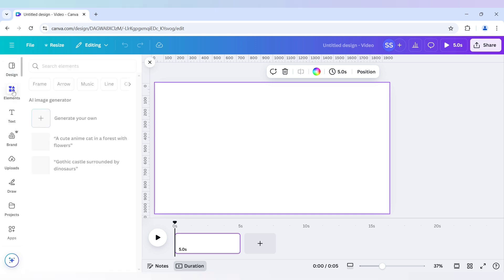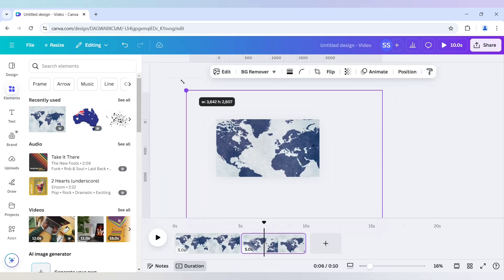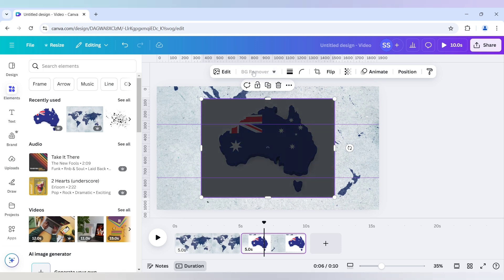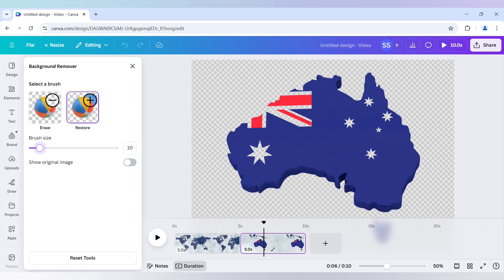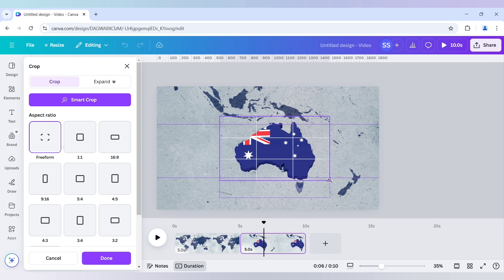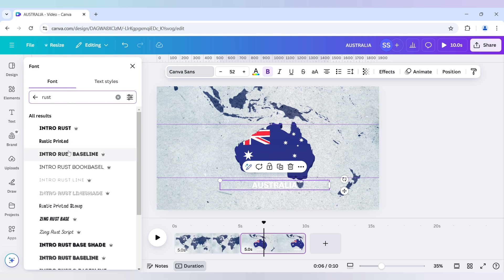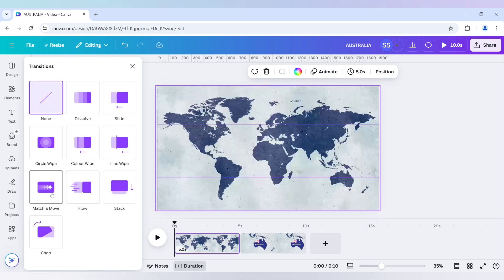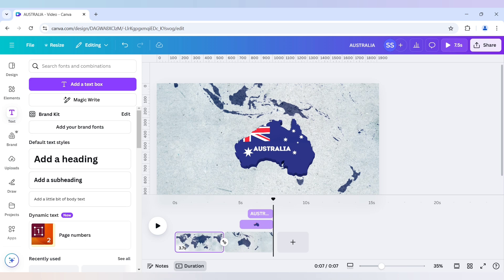Canva tutorial: Create wonderful map animation easily in minutes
In this video tutorial, I have shared with you how to create wonderful map animation easily in minutes. This is a great animation to highlight a country or a portion of the map. This tutorial is extremely helpful for those who make travel or history related videos.

This tutorial is also known as zoom animation effect in canva as it zoom a particular country and highlights it. This tutorial is very easy to follow as I have explained all the steps in a detailed format so that it becomes easier for you to make the design very easily.